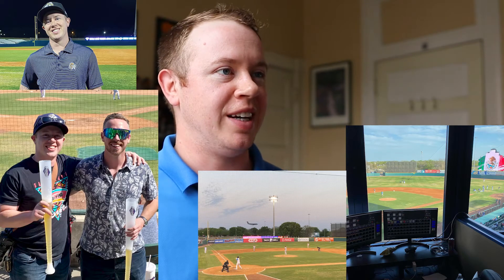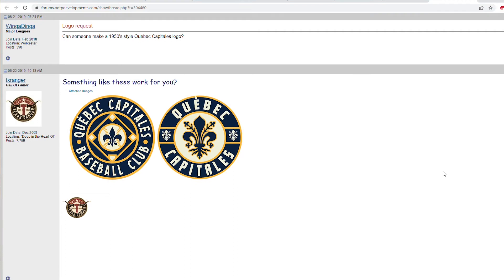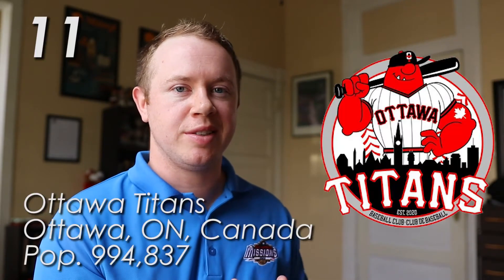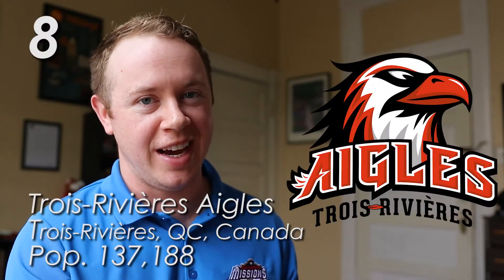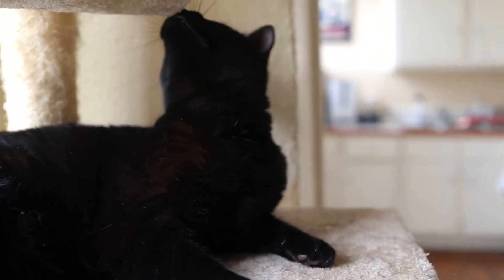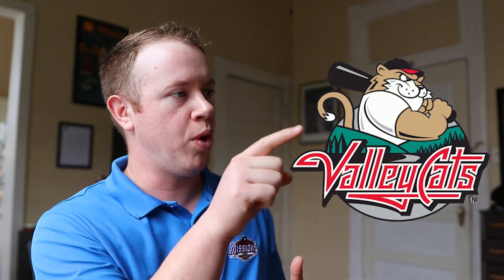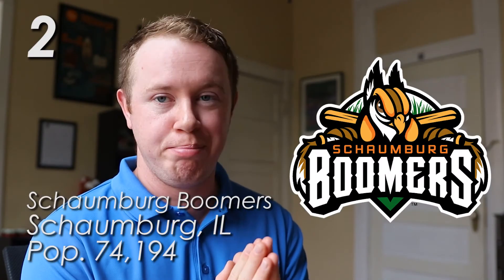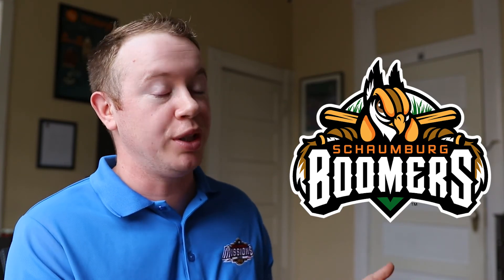Frontier League Baseball - All Logos RANKED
Leave a comment letting me know which Frontier League logo is your favorite! For more information on the Frontier League, check out their

Today we're taking a look at the Frontier League, an independent professional league with teams throughout the U.S. and Canada.

This is a great league with a lot of history, and the logos are pretty amazing! I've ranked all 16, going with my usual method of "worst to first."

As always, I'm open to suggestions for leagues to rank next!